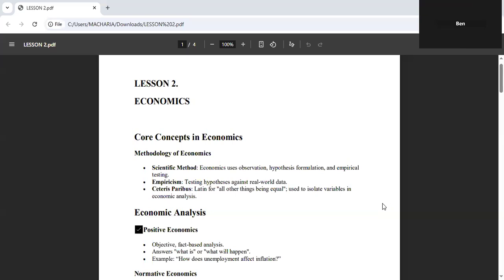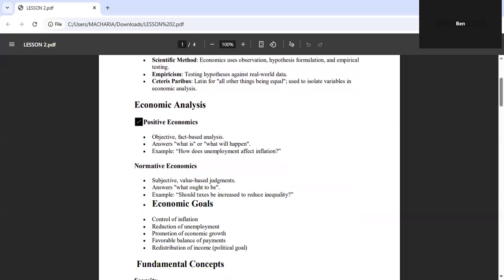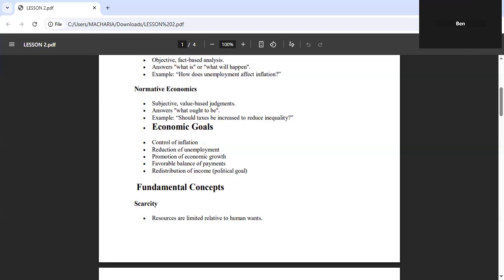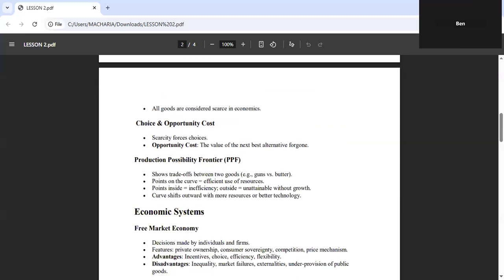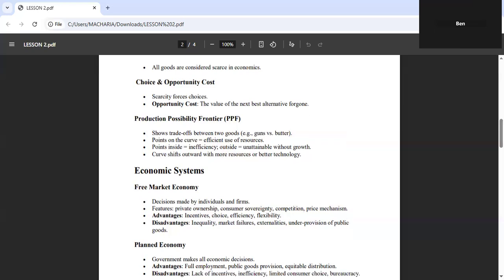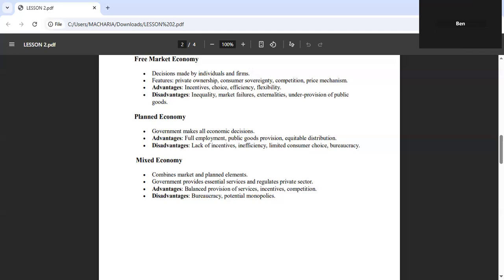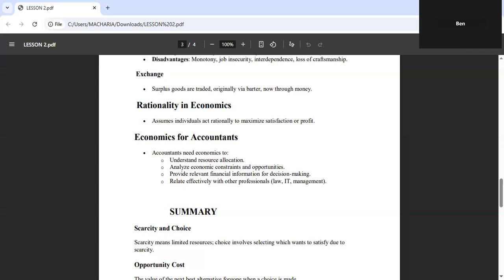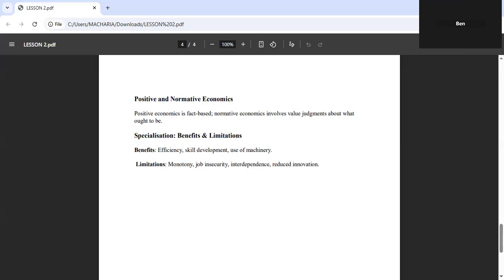ECONOMICS LESSON 2